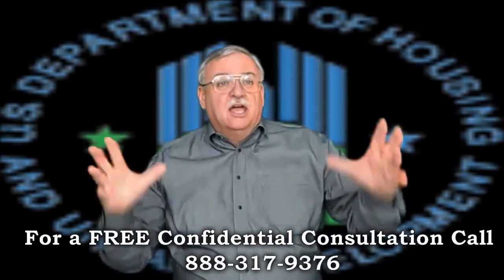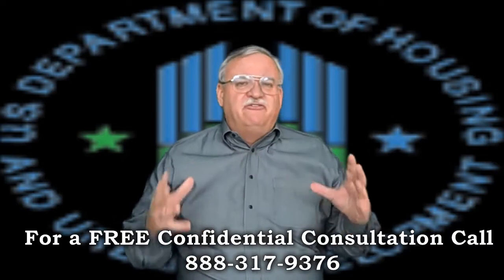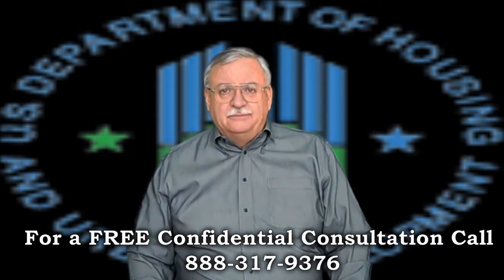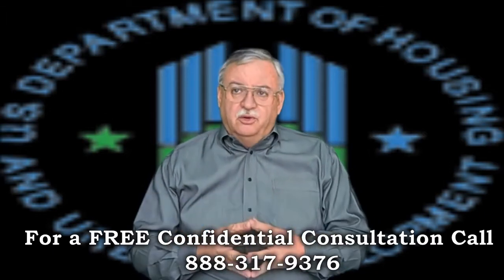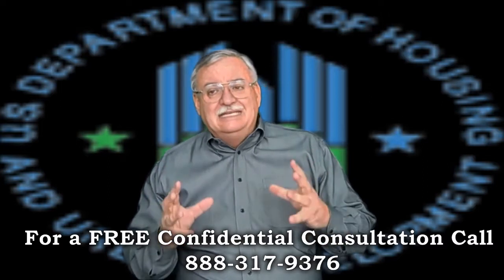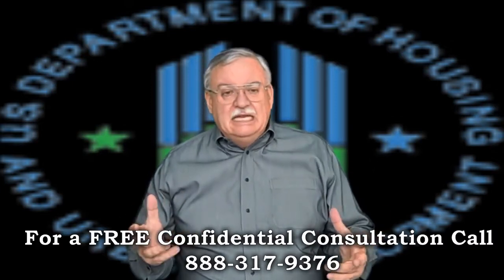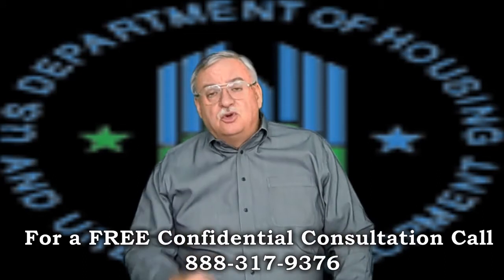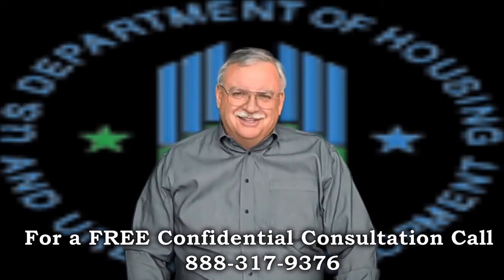FHA Short Sale I Elk Grove Short Sale Agent and Default Advocate Mike Rigley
Elk Grove Short Sale Agent and Default Advocate Mike Rigley brings you the latest Elk Grove short sale information. Today he discusses

Elk Grove Short Specialist and Default Advocate Mike Rigley discusses FHA Elk Grove Short Sales PART I

Elk Grove Short Sale Specialist, Default Advocate, Distressed Property Expert and Elk Grove Short Sale Agent Mike Rigley here bringing you the latest Elk Grove Short Sale Information. Thank you for joining us. Today let's talk about FHA Elk Grove Short Sales.

Now we have completed well over 100 short sales since 2010. We have cleared 1st, 2nd and even 3rd liens on a property. We have cleared State and Federal tax liens. We have cleared UCC-1 liens and have worked with most lenders from credit unions to private lenders to the big five- Wells Fargo, Chase, Bank of America, Citi and Ally / GMAC. We have even worked with some of the toughest servicers like PNC and Green Tree but I have to say that our most challenging Elk Grove Short Sales are those where the loan is FHA insured.

You see the Department of Housing and Urban Development -- HUD as they are commonly called have different rules to participate in an FHA insured Elk Grove Short Sale and every lender is different in how they handle the process.

In an FHA Elk Grove Short Sale the homeowner must first be approved to enter the FHA short sale program before the file will even be reviewed. The interviewer may suggest a loan modification is the better route and steer the file in that direction.

Once approved for the FHA short sale program the financials will be further reviewed and a value for the property established. If all checks out FHA will agree to what is referred to as an ATP or Authorization to Participate. The ATP will dictate the terms of the short sale and what the minimum they will accept in the Elk Grove Short Sale.

With the ATP in hand, if there is already an offer the servicer will then review the offer and if it meets all requirements, approve the Elk Grove Short Sale. Typically the process should only take 60-90 days but our experience is it can and usually does take far longer. It is going to greatly depend on not only the servicer but the specific negotiator as much as anything else.

Next time we'll talk about the specific requirements of an FHA Elk Grove Short Sale

Is a Elk Grove Short Sale Right for Me?

To get a better idea of when your Elk Grove home will be worth what you owe, log in for a free estimate or call me today for a free no obligation consultation or for the latest Elk Grove short sale information.